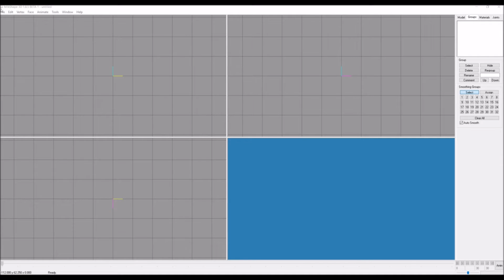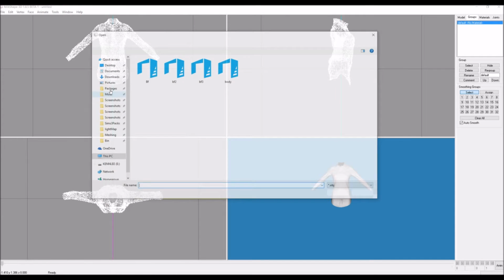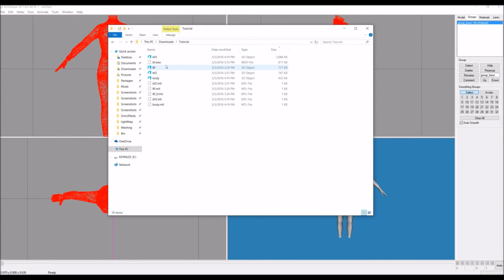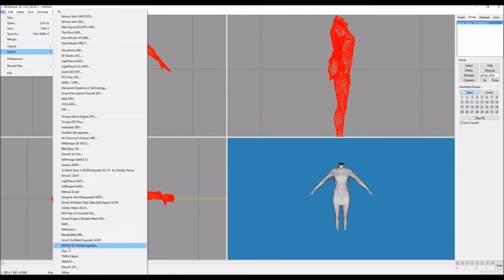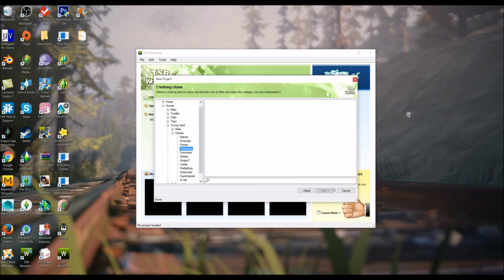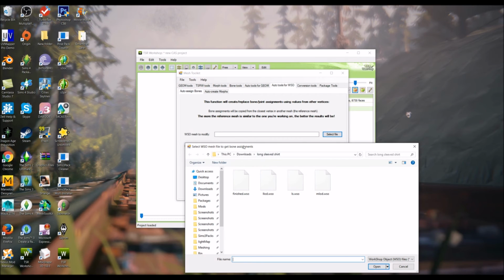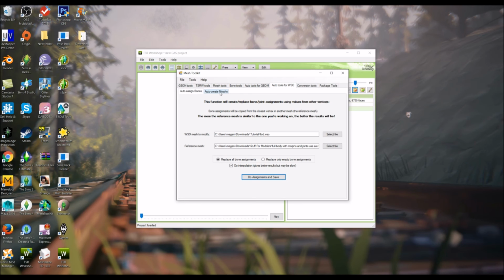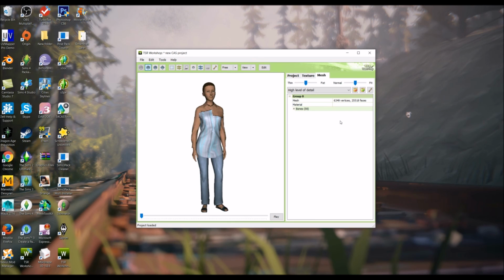Start to Finish Meshing Tutorial - Milkshape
This is the Milkshape part of the process. Things you'll need